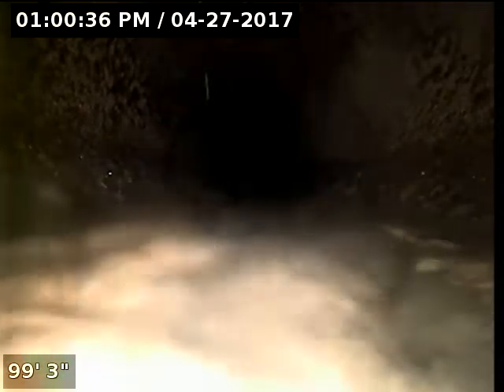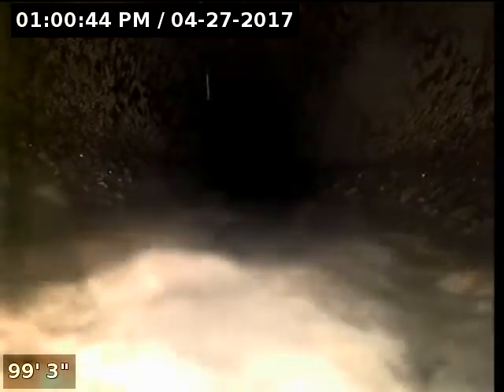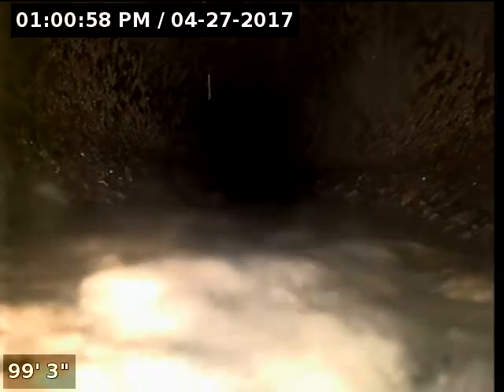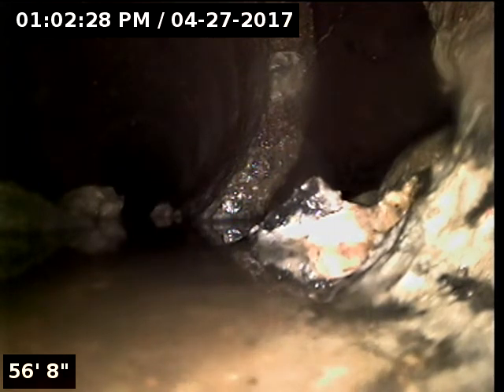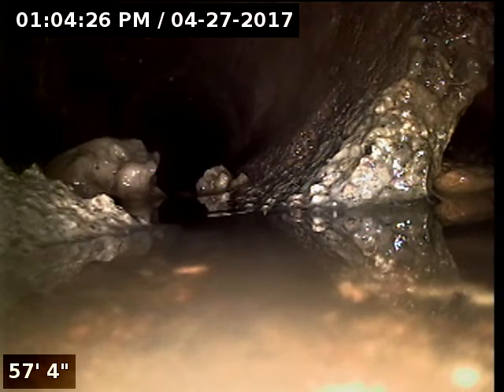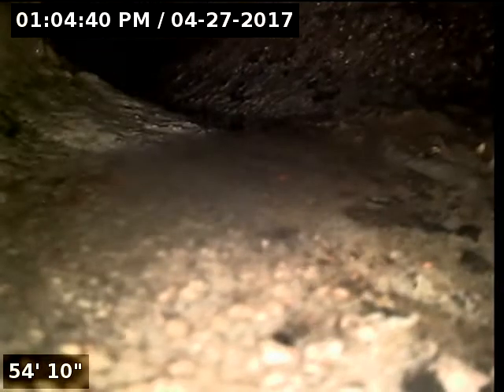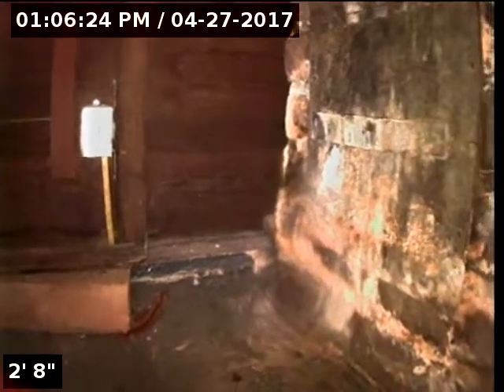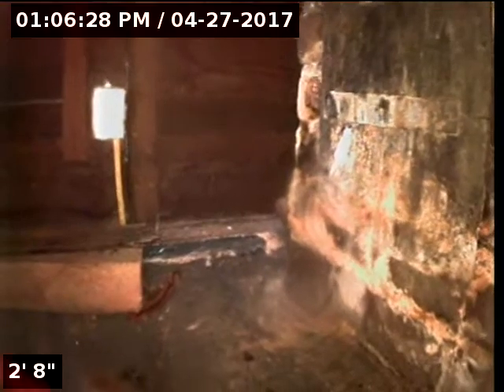275 W Clackamas Blvd Gladstone, OR 97027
Sewer scope @ 275 W Clackamas Blvd Gladstone, OR 97027